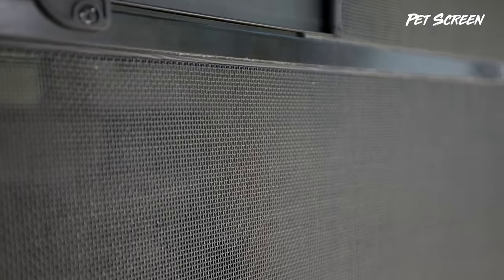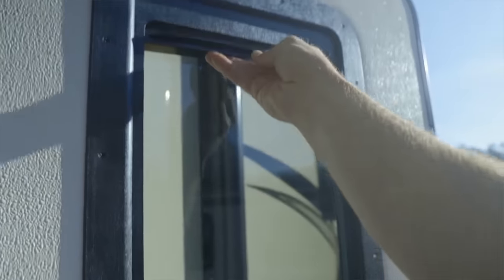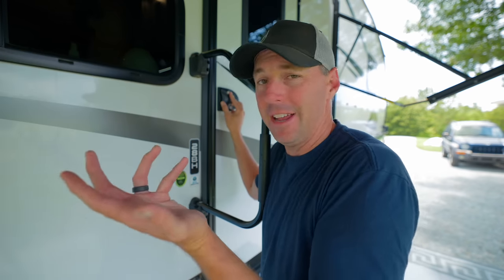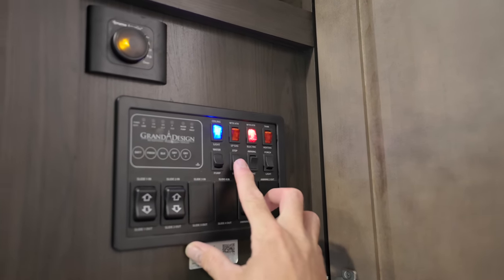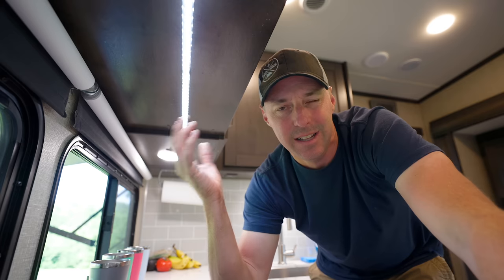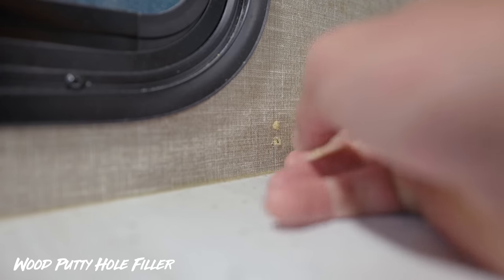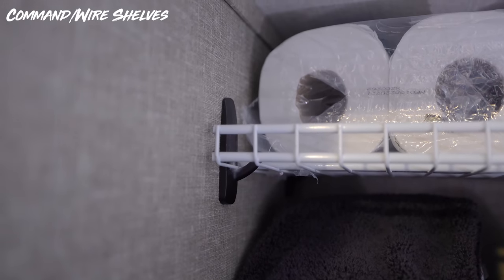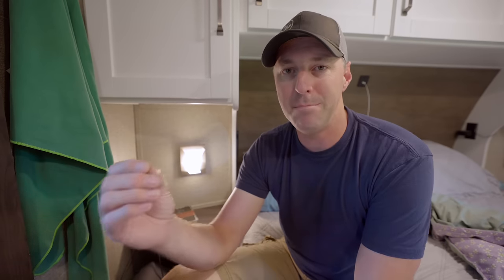Easy Budget RV Mods!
RV Mods can make a world of difference for RVing and make it more yours. Here is a list of Budget RV Mods that are easy to do and worth doing. These will help you with a lot of things from  RV Lighting, Door upgrades and pluming upgrades with more tips in between.

Pet Screen.
Screen Defender.
Screen Door Handle.
RV Door Window Shade.
Thin Shade insert.
Velcro Door Shade.
LED Lights.
LED Black Track.
Under Cabinet Lights.
12v Switch.
Feet under Air Fryer.
Nano Tape.
Paper Towel Holder.
Blindster.com
Shower Head.
Vent Cover.
Comand Hooks.
USB Wall Charger.
Wago Connectors.